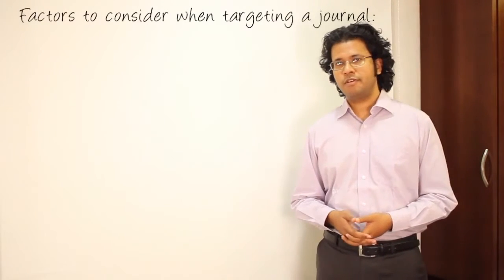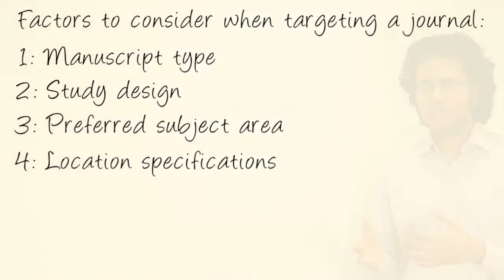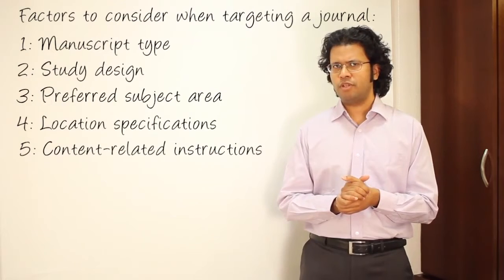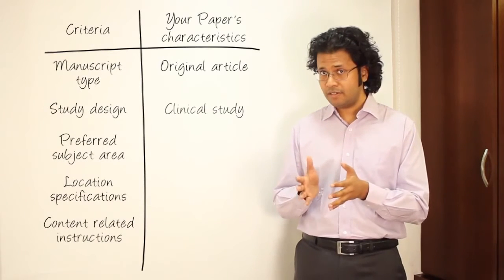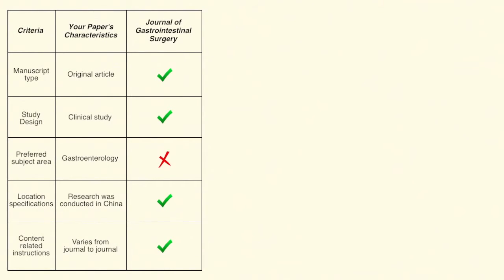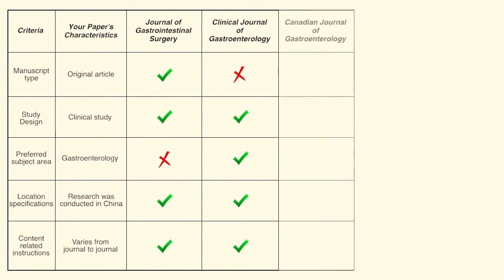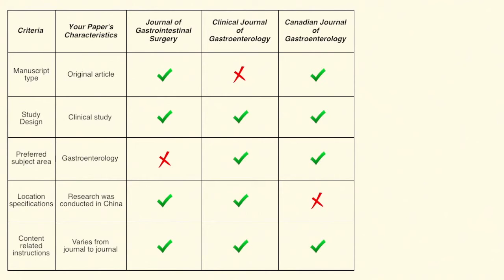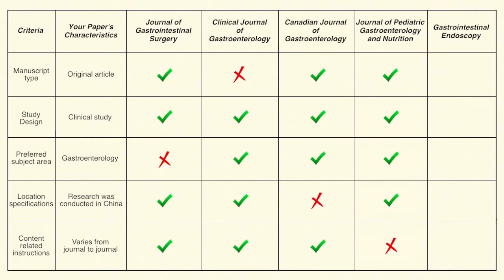Targrting a Journal for your Article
Insights on how to select a target journal suitable for your article